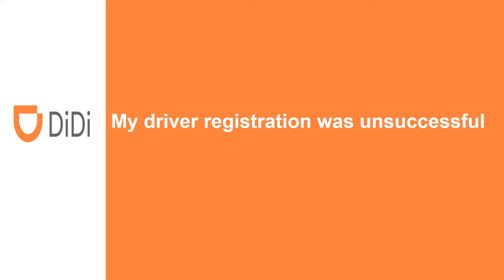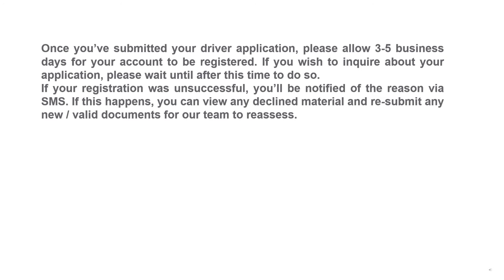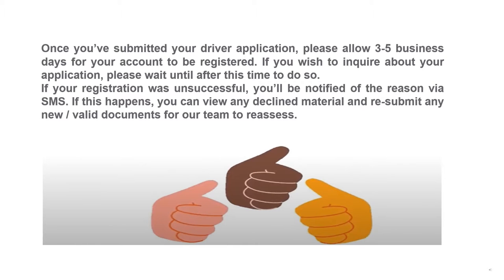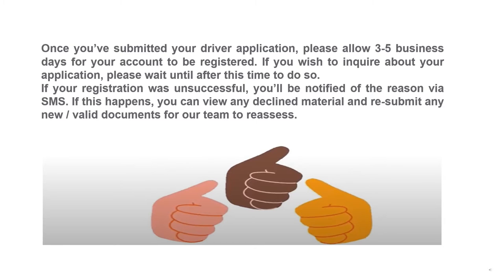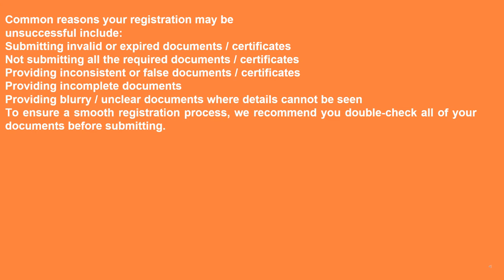My driver registration was unsuccessful